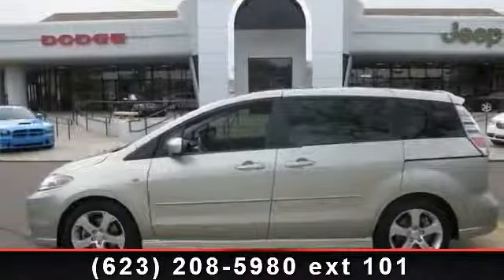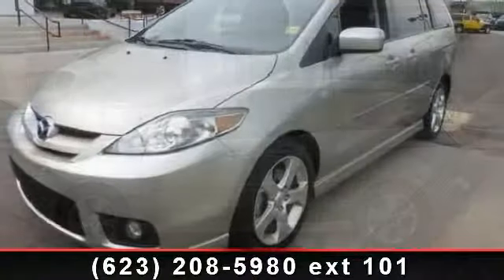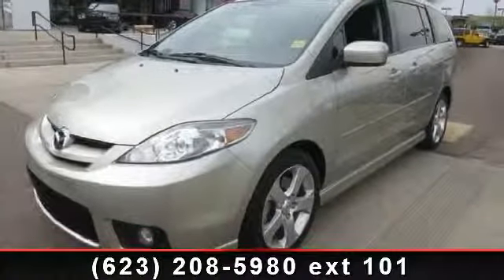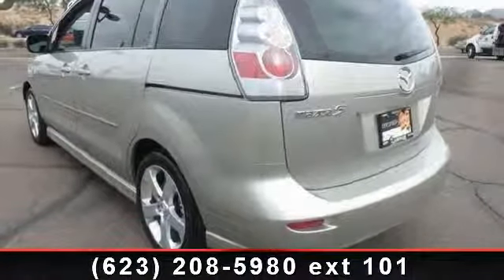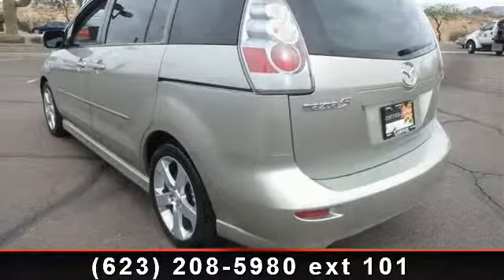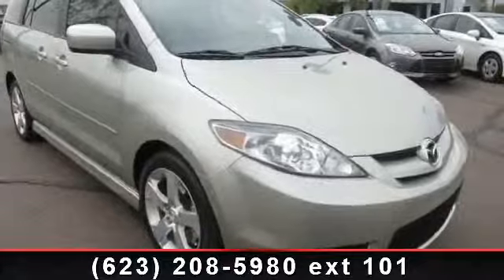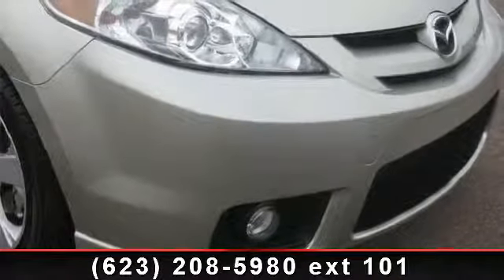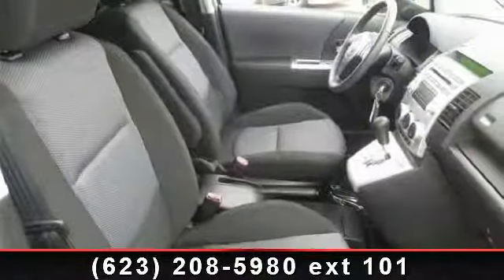2007 Mazda Mazda5 - Airpark Dodge Chrysler Jeep - Scottsdal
Silver Bullet! Real Winner! Airpark Dodge Chrysler Jeep is very proud to offer this great 2007 Mazda Mazda5. This Mazda5 has a great cockpit layout, with all the controls easy to find and right where you need them.